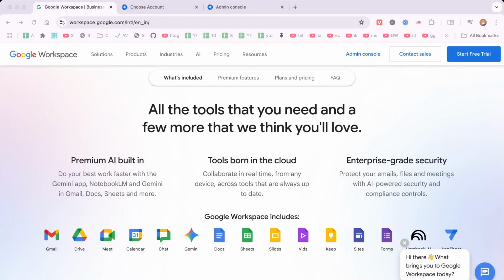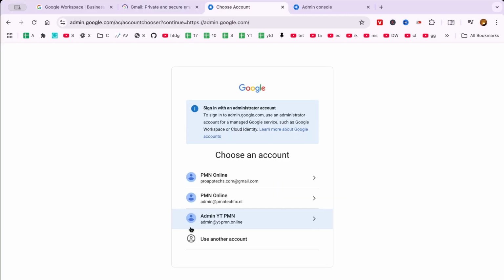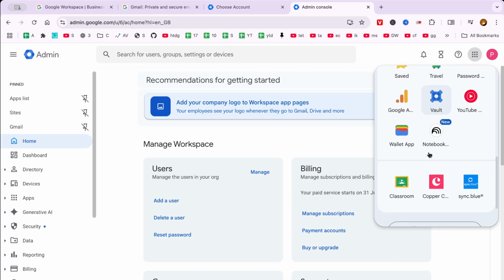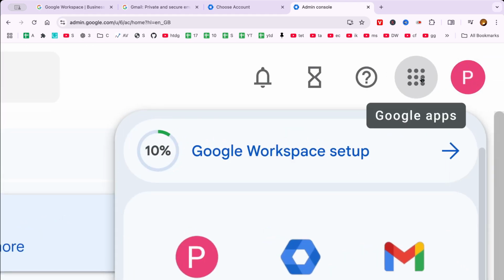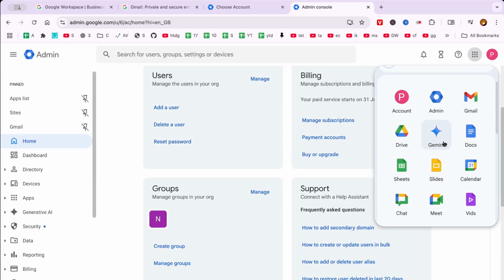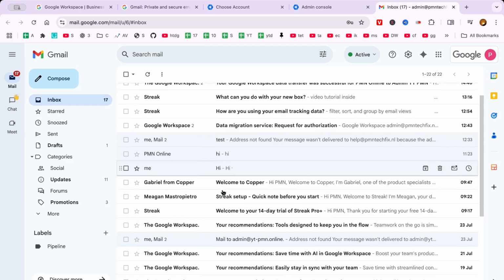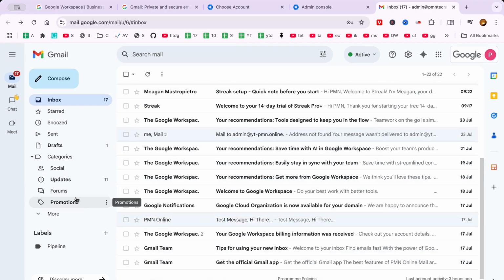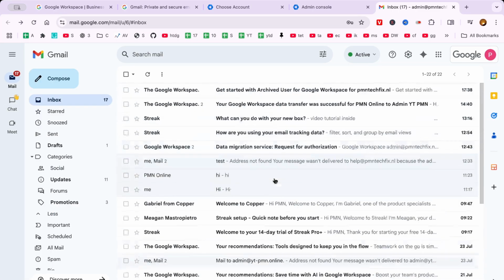How to Check Email on Google Workspace, Access Gmail Instantly 2026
In this quick guide, learn how to check your email on Google Workspace in 2026 using Gmail. Whether you're a new user or accessing a company email, this tutorial shows you how to log in and read your emails instantly.

✅ What you'll learn:

How to sign in to Gmail with your Google Workspace email

Accessing Gmail via mobile app or desktop

Navigating the Gmail inbox and reading emails

Switching between multiple accounts

What to do if Gmail doesn’t open or shows errors

Quick tips to organize and search emails easily